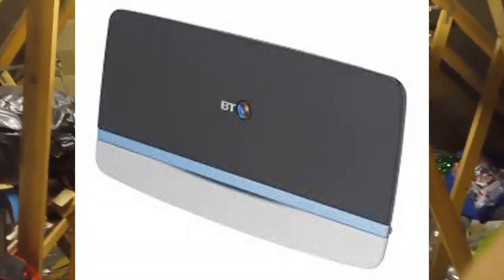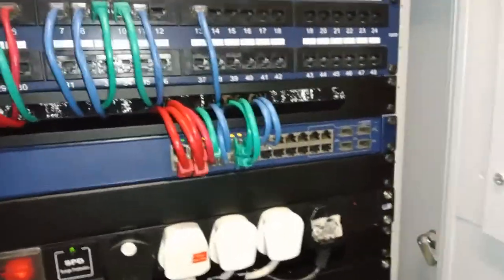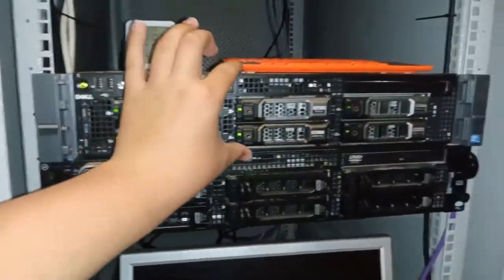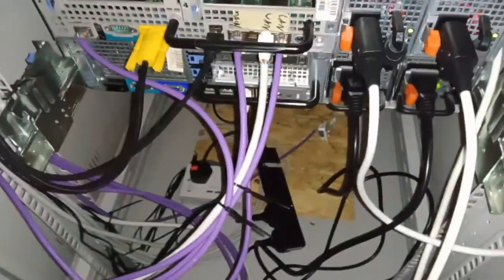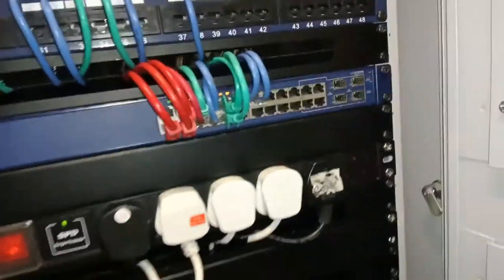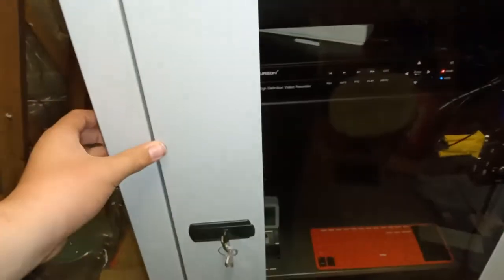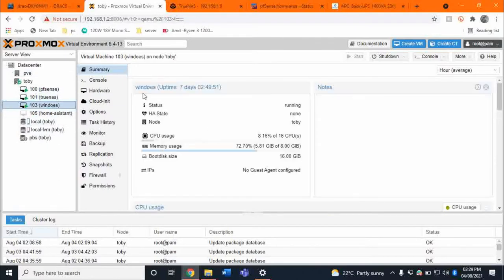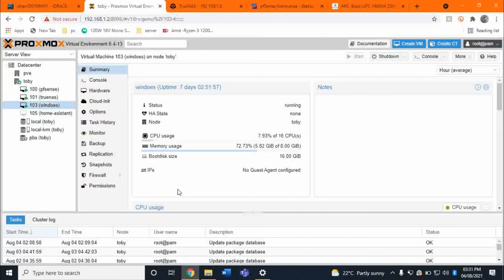my new server and the home network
In this video I explore my server and networking cabinet, it is based on a Dell PowerEdge R710 doing most of the work and offers many services for the home.
this has been a long going project I always looking for ways to improve my setup however I am very happy with what we have at the moment although you can always get better.
in the future I would love a very powerful  PC I already have a list on my mind I'm hoping this will be the next project although it will be a long time away as it is expensive.

Links:
Where I got my servers (great website)

Timestamps:
Intro: 0:44
Simple overview: 2:50
More in-depth overview: 8:36